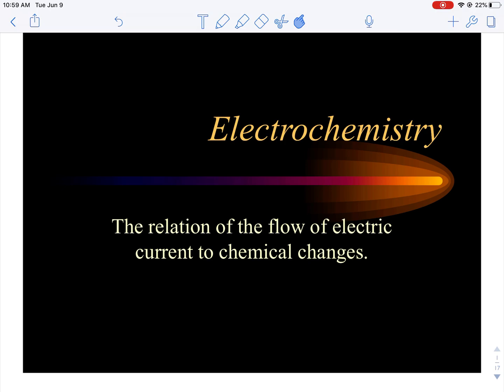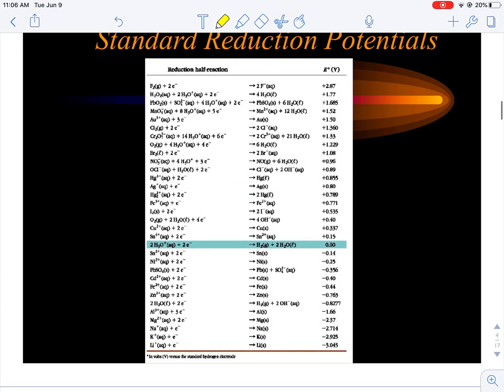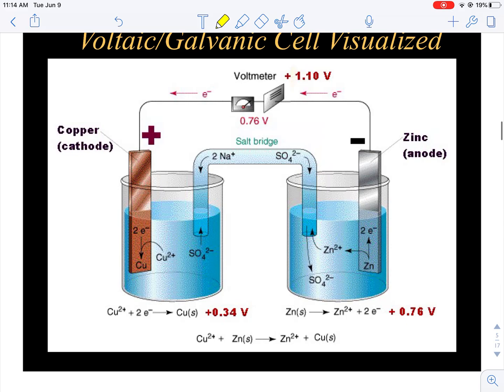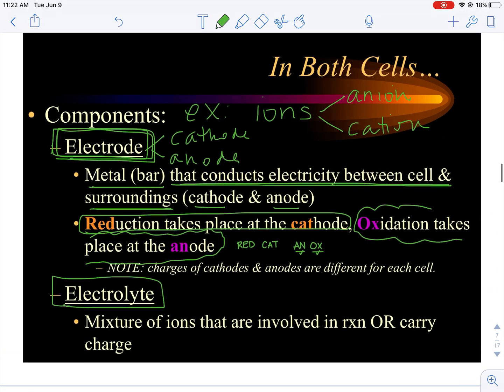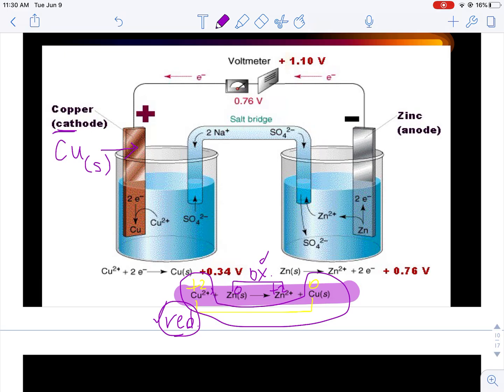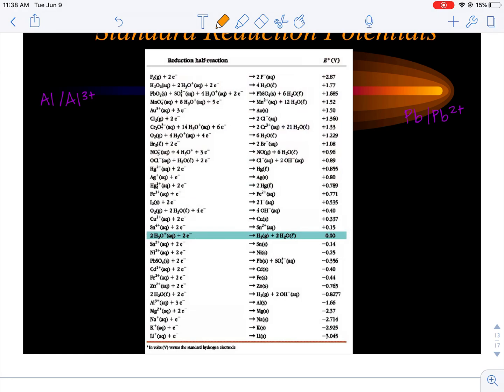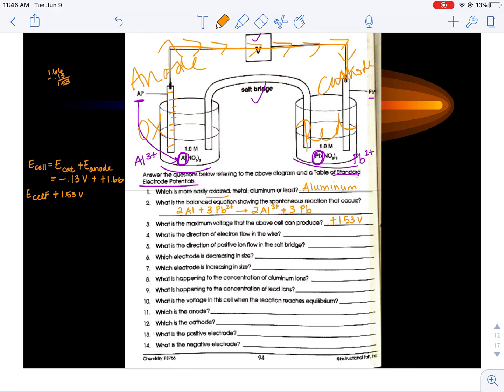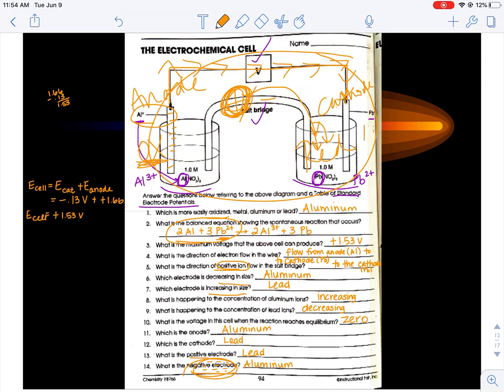EchemCells Lecture Part One